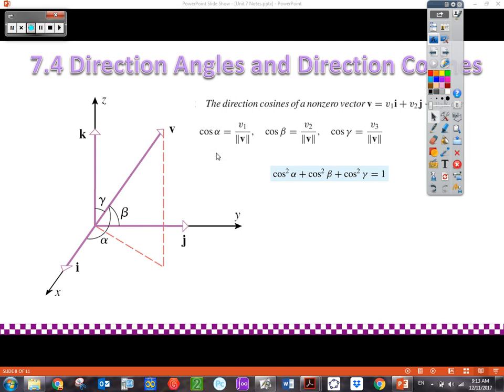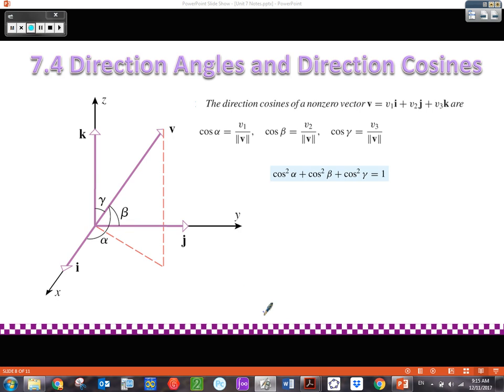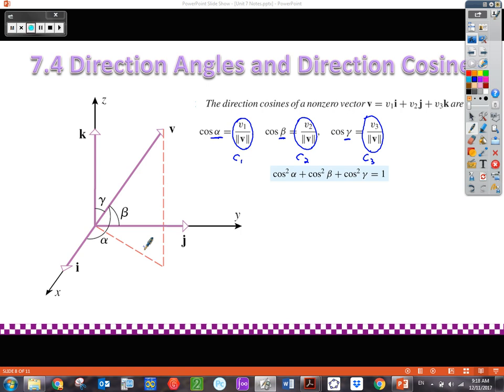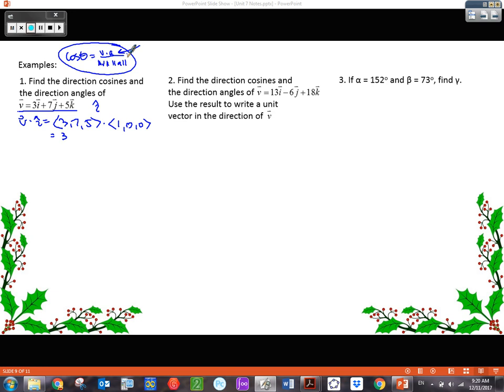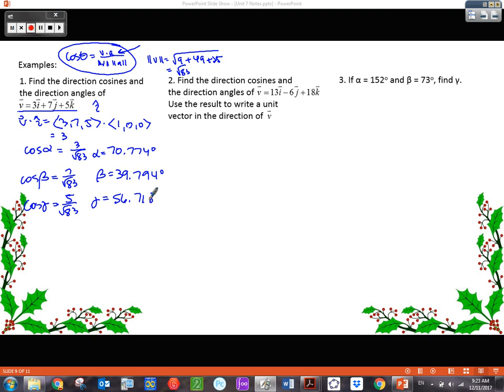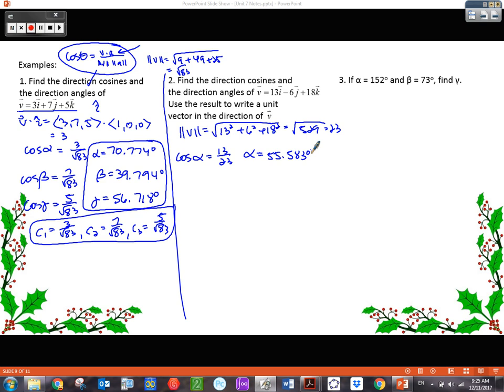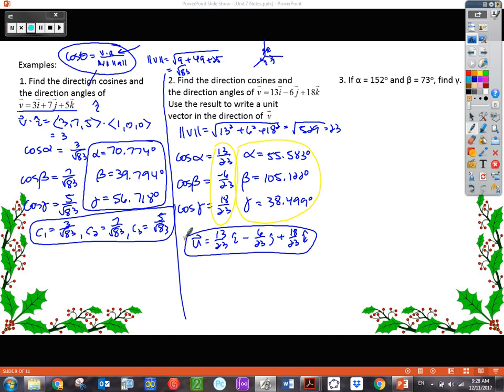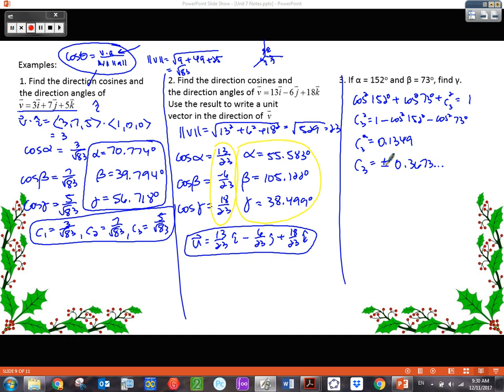Precal TAG 7-4 Direction Angles & Direction Cosines